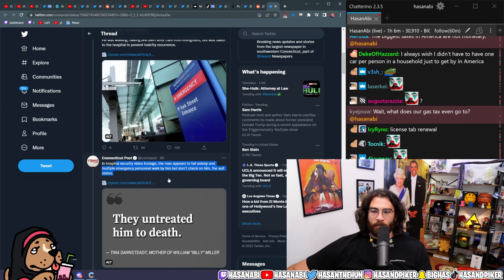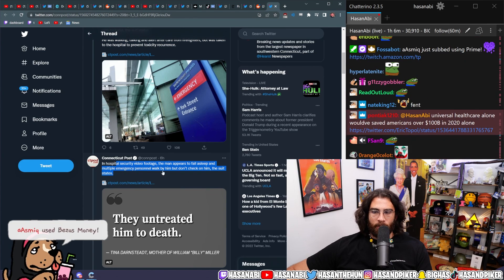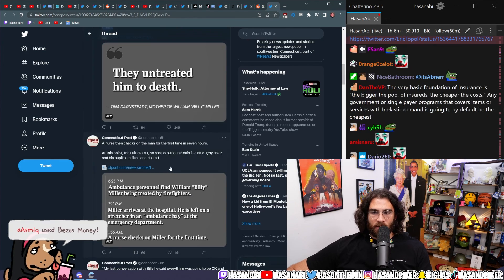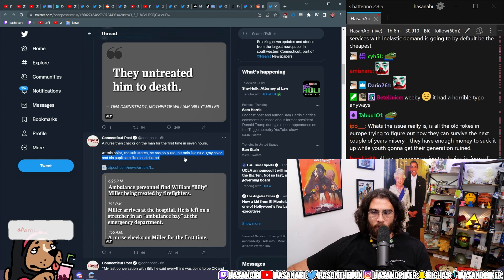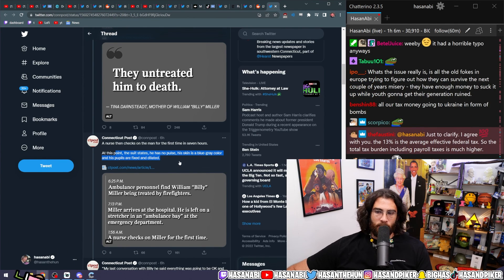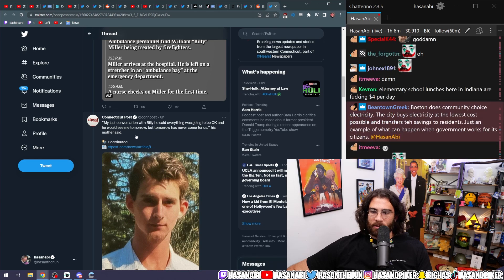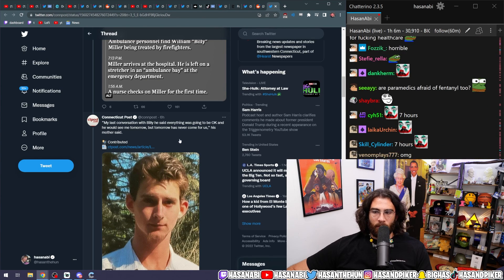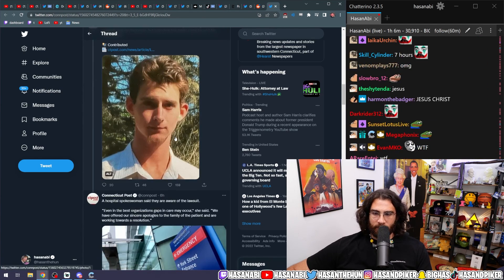Mini-Segment: 23 Year Old Man Dies in Hospital After Being Ignored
Hasan Piker (Hasanabi) is a Twitch streamer, leftist political commentator, and podcaster. He streams everyday, posts stream highlights on his Youtube, does Leftovers (H3 Podcast) with h3h3Productions and Fear& Podcast with Will Neff.

His streams consist of news coverage, reaction content, and gaming. Hasan frequently reacts to Joe Rogan (JRE), Tucker Carlson, Ben Shapiro, Steven Crowder, Jordan Peterson, Vice, Channel 5 (All Gas No Breaks), JCS - Criminal Psychology, Jubilee, and a revolving door of (bad) reality shows like MasterChef, 90 Day Fiancé, and The Moment of Truth. He often collaborates with other streamers like xQcOW, Mizkif, Ludwig, Pokimane, Austin Show, Myth, OTK, and OfflineTV. not hasan minhaj. not john oliver. "